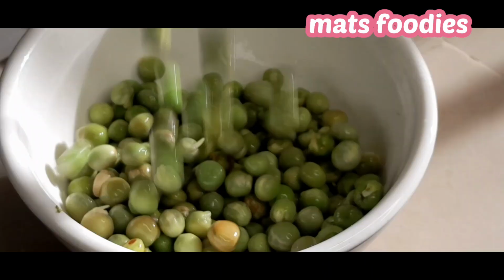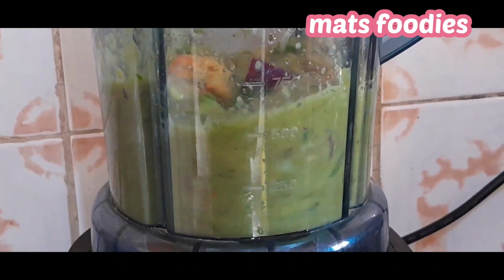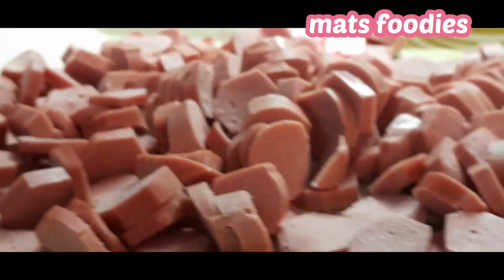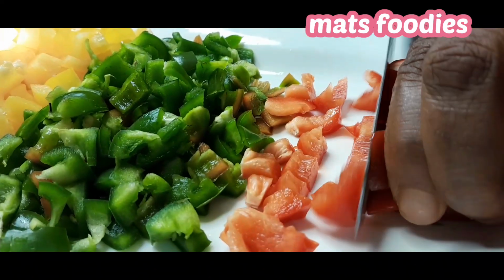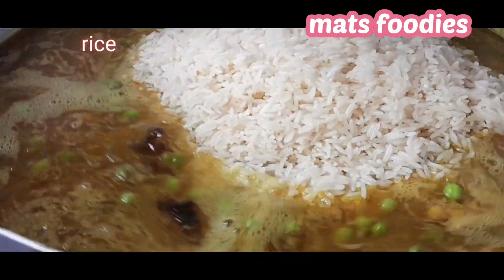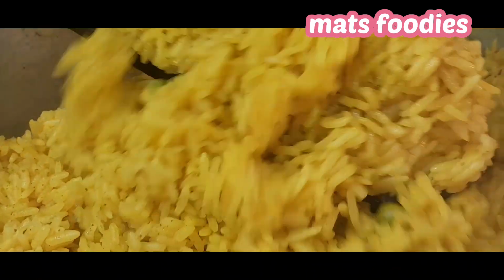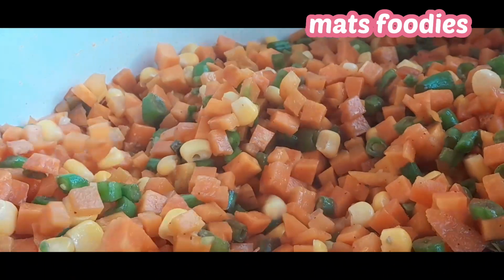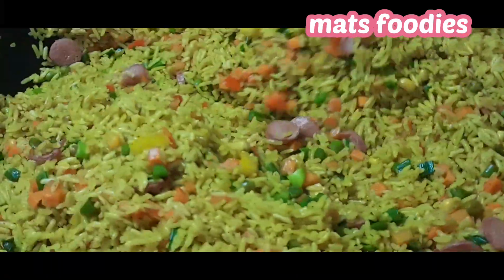The only fried rice recipe you'll ever need| Step -by-step ,fried rice tutorial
3 litres of rice
chicken stock
bell peppers
runner beans
carrot
spring onion
Green peas
sweet corn
sausages
Curry powder
dried rosemary
turmeric
yellow habernero pepper
onion
seasoning cubes
salt
water